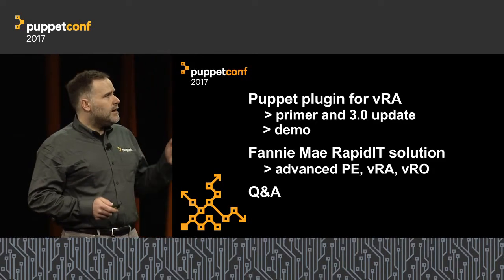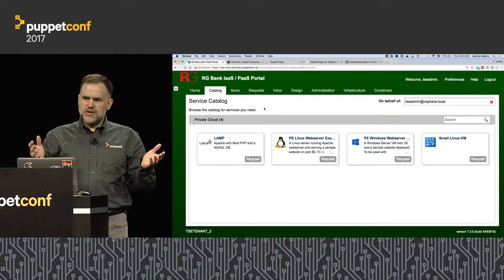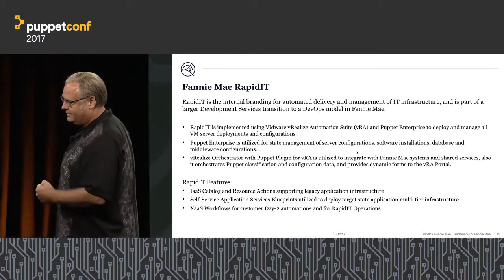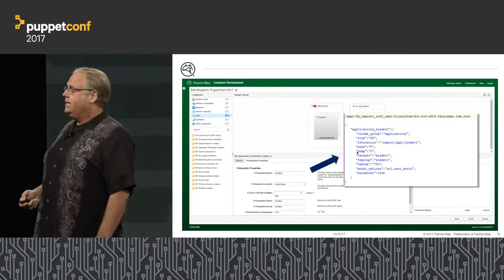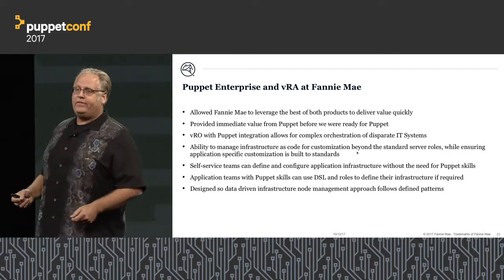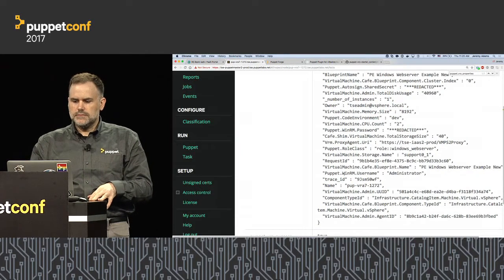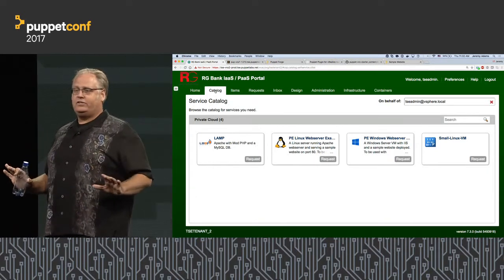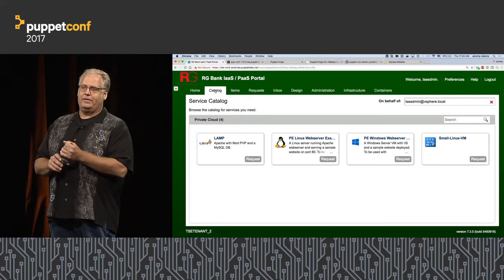Plugin for vRealize Orchestrator: How Fannie Mae is Letting Devs Pull the Strings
Jeremy Adams, Puppet
Trent TeSelle, Fannie Mae

Puppet delivered the Puppet plugin for vRealize Automation (vRA) which accelerates the delivery and operation of infrastructure by giving you a fully automated self-service provisioning workflow between vRealize Automation and Puppet. By leveraging Puppet’s massive base of existing management content, you can rapidly deliver fully-configured machines to consumers. Fannie Mae has deployed Puppet Enterprise and vRA to directly give DevOps engineers self-service access to design, validate, and deploy fully configured multi-tier, customized environments. Attendees will gain an understanding of how to implement the Puppet plugin for vRA, manage classifications for traditional Puppet implementations, how Fannie Mae has extended the usage of the Puppet plugin to deliver vRA blueprints integrated with Puppet to dynamically pass configuration data to puppet modules. Key Takeaway 1: Puppet Orchestration plugin provides a supported solution giving organizations that have already deployed Puppet or are in the process to integrate with vRA. Key Takeaway 2: The Puppet plugin can be used out of the box for quick standard Puppet classifications by leveraging existing Puppet modules. Also how the plugin can be used and extended to support more advanced use cases integrated with complex vRA blueprints Key Takeaway 3: vRA and Puppet are a powerful tool for solving real-world DevOps problems. The power of vRA blueprints combined with the server configuration management of puppet provide a great top down/bottom up approach to automated deployments. The Puppet plugin provides another tool to quickly deliver business value.